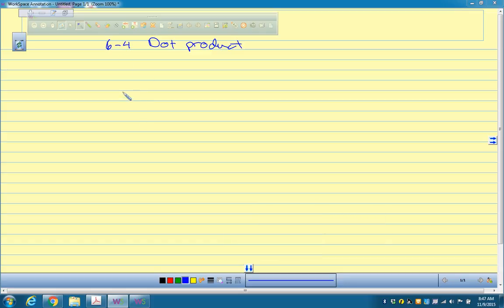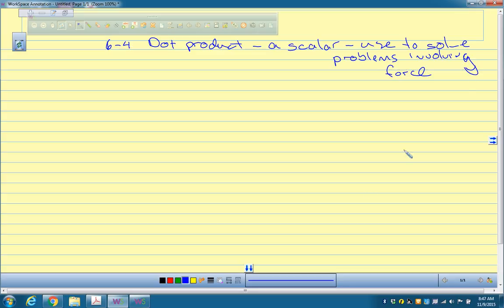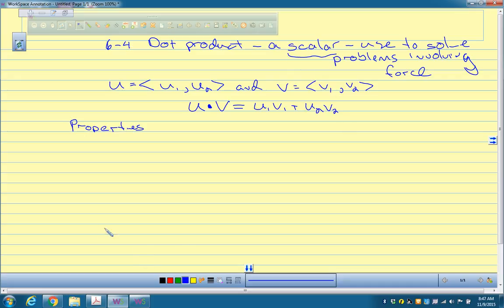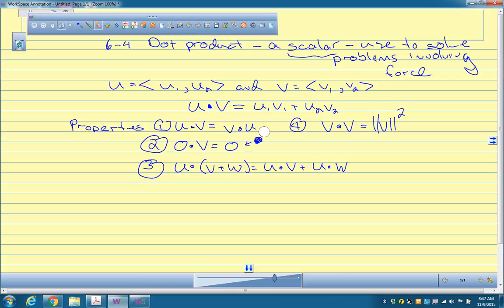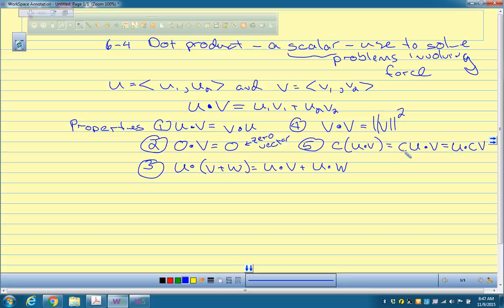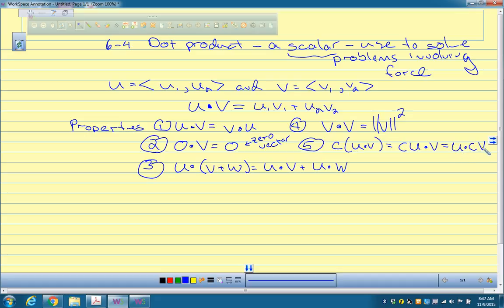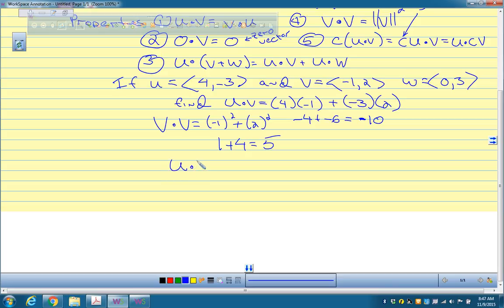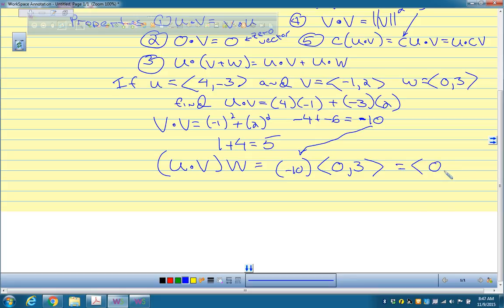6 4 dot products